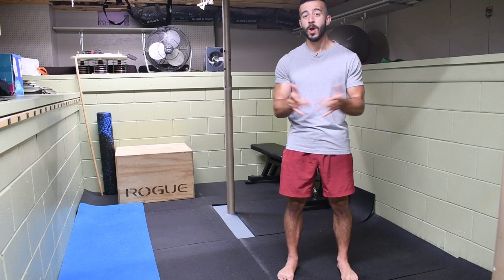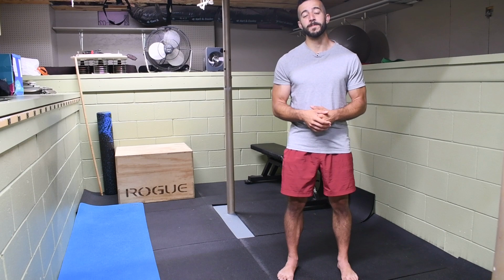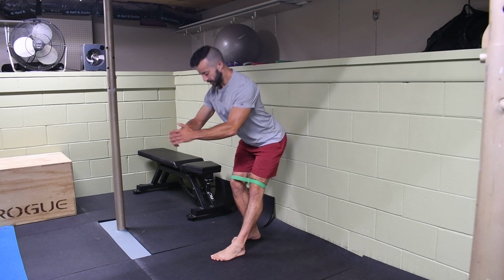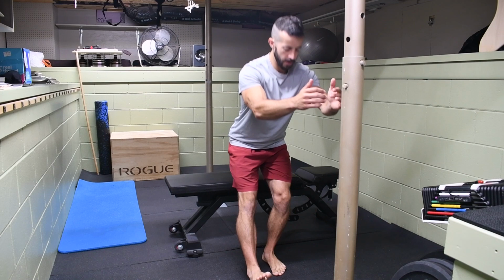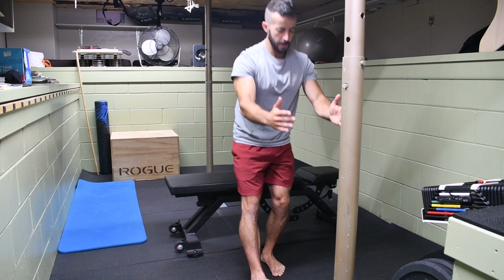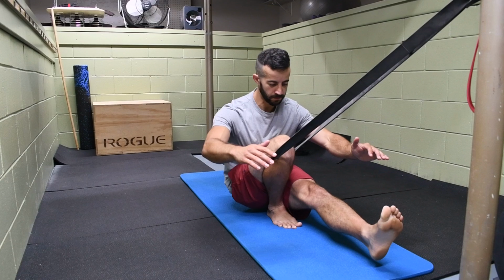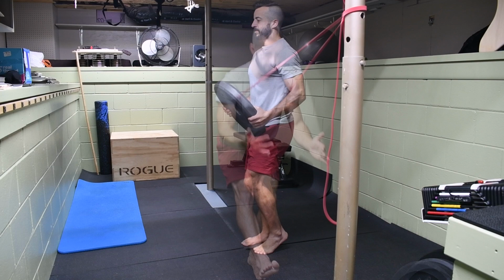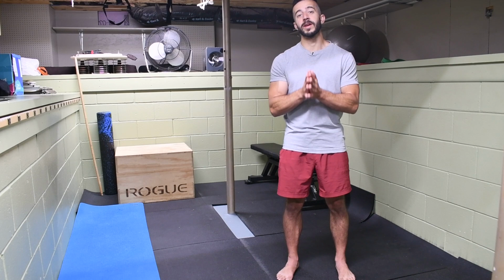How to Scale Your Pistol Squat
Electro-light - Symbolism

• Dj Quads on SoundCloud HERE: @quads
Dj Quads on Instagram HERE: @/